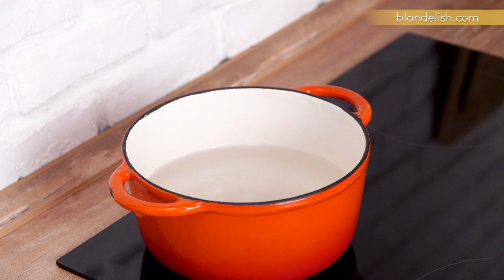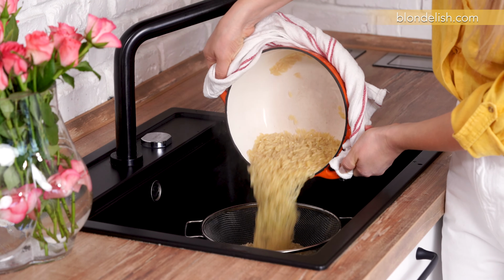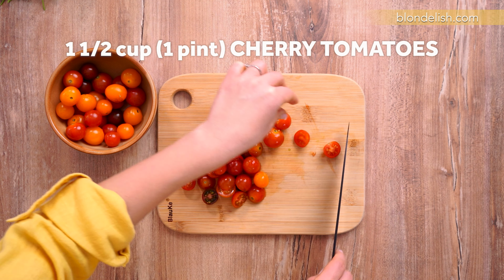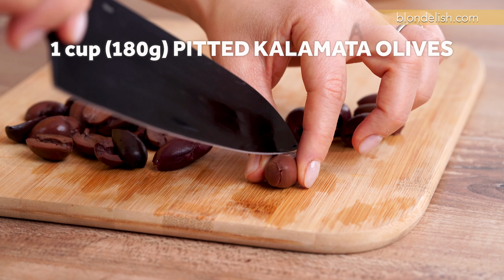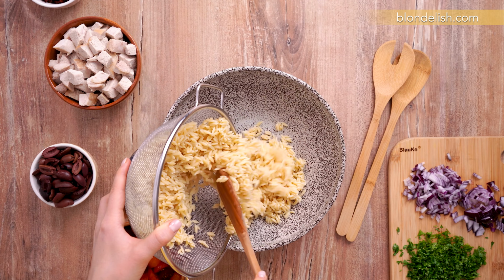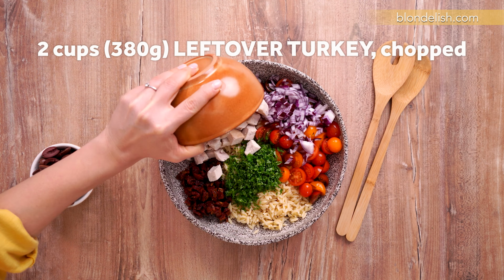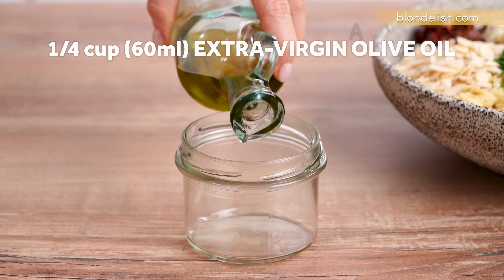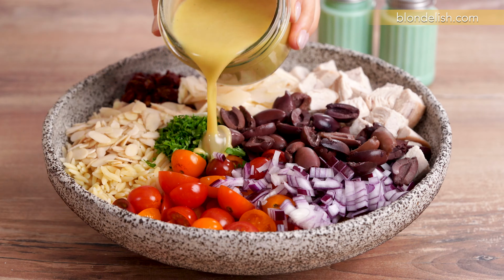Leftover Turkey Orzo Salad – Easy Turkey Pasta Salad Recipe – Blondelish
This easy Turkey Orzo Salad Recipe is made with leftover turkey and takes just 30 minutes to make for a healthy, satisfying lunch or dinner.⬇️⬇️⬇️⬇️ RECIPE BELOW  ⬇️⬇️⬇️⬇️

Ingredients
▢12 oz (340g) orzo pasta
▢1 1/2 cups (1 pint) mixed color cherry tomatoes
▢1 cup (180g) Kalamata olives - pitted and halved
▢1/2 bunch fresh parsley - chopped
▢1 medium red onion - diced
▢1/3 cup (18g) sun-dried tomatoes - drained and finely chopped
▢3/4 cup (75g) Parmesan cheese - shaved
▢2 cups (280g) cooked leftover turkey - chopped
▢1/2 cup (54g) sliced almonds

Dressing:
▢juice of 1 lemon
▢1/4 cup (60ml) extra virgin olive oil
▢1 clove garlic - pressed
▢1 tbsp (15ml) Dijon mustard
▢1 tbsp (15ml) maple syrup

Ingredient Swaps
Here are some simple swaps if you don’t have all of the ingredients for this easy turkey pasta salad recipe:

- Swap the cooked turkey for rotisserie chicken, deli beef chicken, or small-chopped salami or sausage.
- In terms of veggies, you can mix and match with whatever you have on hand! Try bell peppers, onions, cucumbers, corn, celery, diced zucchini, the options are endless!
- You can swap the cooked meat for canned tuna for a meat-free version.
- Try using a different type of small dry pasta, like stelline (kids will love these), orecchiette, or ditalini.
- Or, use cooked rice instead of pasta.

How to Make the Best Mediterranean Orzo Salad with Sundried Tomatoes

To start, cook your orzo in well-salted water according to the package instructions. Let the cooked pasta cool while you prepare the rest of the salad.

To do so, simply toss together all of the chopped veggies in a large bowl. Then add the sun-dried tomatoes, parmesan cheese, cooled orzo, turkey, and almonds.

For the dressing, simply add all the dressing ingredients to a jar, screw on the lid tightly, and shake well. Finally, pour the dressing over the salad in the bowl and toss to coat. Serve and enjoy!

FAQs
What to serve with turkey orzo salad?
Try serving it with a roasted cauliflower steak, salmon patties, or tuna fritters.

Can I make this in advance?
Yes, this salad tastes even better the next day once all the flavors had time to meld.

How to cook orzo pasta for this salad?
Bring a medium pot with salted water to a boil, then cook the orzo according to package directions. It’s usually somewhere between 8-10 minutes. Once the pasta is ready, drain, and set aside to cool.

How long does orzo salad last in the fridge?
This salad will last well refrigerated in air-tight containers for up to 3 days. Also, it’s perfect for meal prep and makes a great lunch the next day.

What is a good substitute for orzo pasta?
Small-sized pasta like stelline, orecchiette or ditalini.

Expert Tips
- After cooking the pasta, you can drain and rinse it in cold water to speed up the cooling process. If you cook the pasta ahead and plan to make the salad later on, then stir in a bit of olive oil to prevent it from sticking.

- To make this easy turkey pasta salad recipe even quicker, use your favorite store-bought dressing and use precut veggies. This way, you’ll have it ready in less than 15 minutes. YAY